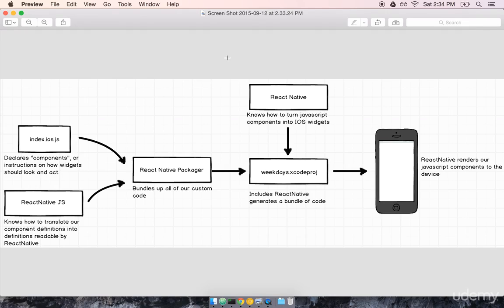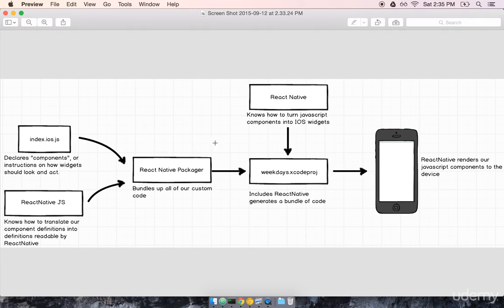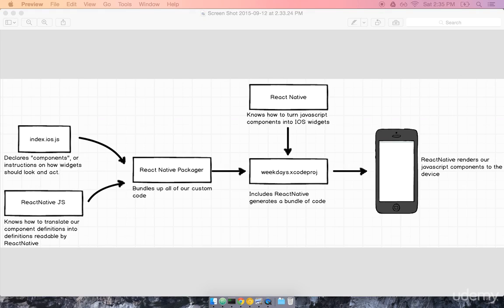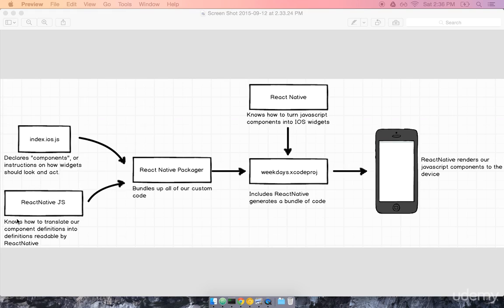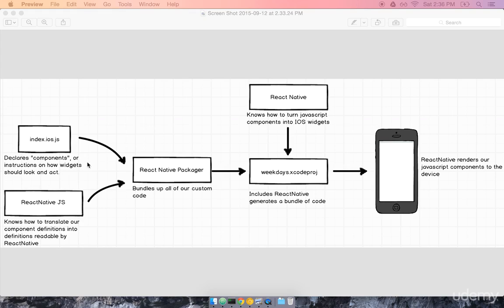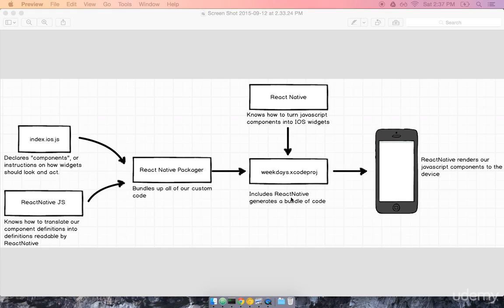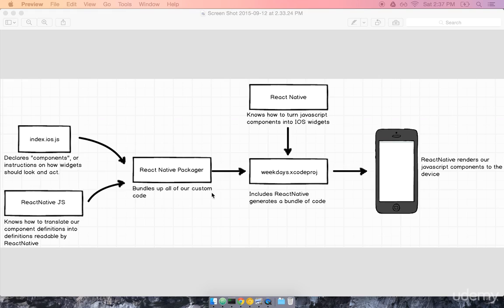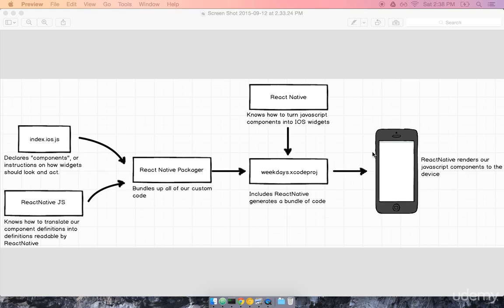20 Investigating the React Native Stack